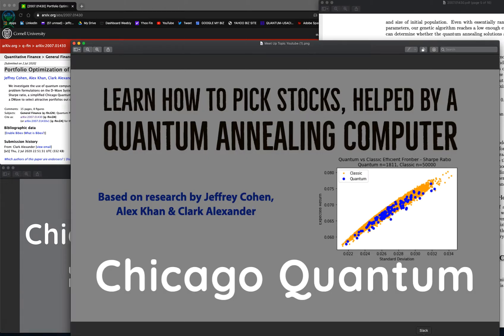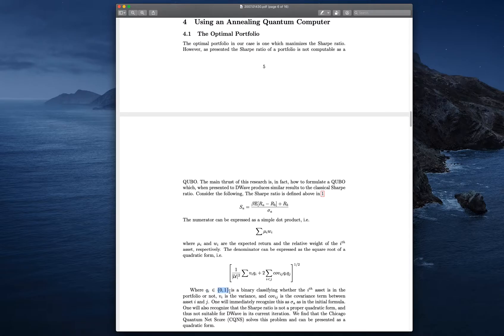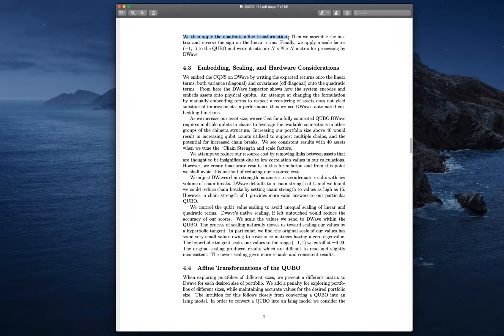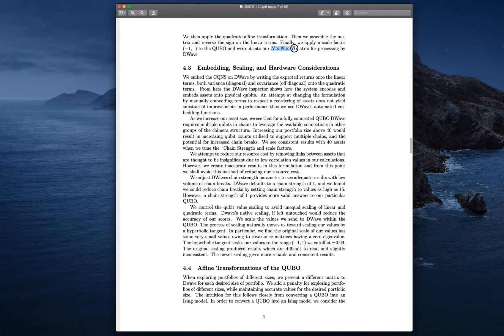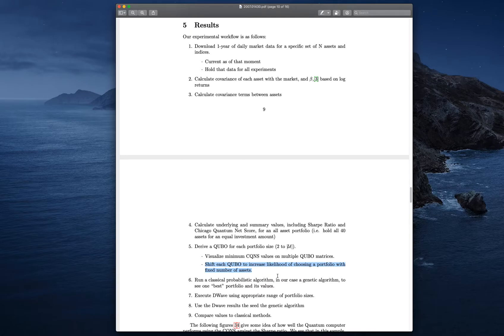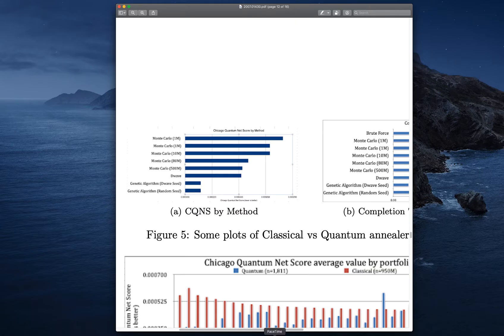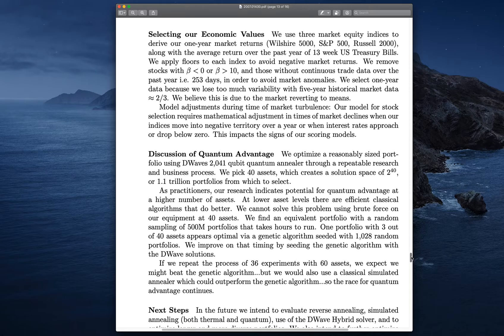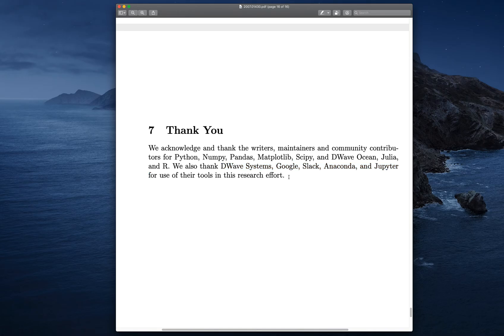Learn how we pick stocks, with a quantum annealing computer (2)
Jeffrey Cohen walks through their research paper and explains what they did, what they found, and how it all works.

Part 2 of the video walks through the quantum computing approaches, how we built the matrices of data to load onto the qubits, how we transformed the problem to increase the effectiveness of the quantum annealer, and our results.  We compare the quality of the portfolio, the time it takes by approach, and why we believe the quantum computer was not providing random solutions.

We also talk about whether we found quantum advantage for our business, and how we think about that question.

Finally, we discussed next steps in the research, and we thanked the companies and communities that build and maintain the tools we used in the research.

This part of the recording requires the same classical tools required to run Python, and access to the D-Wave Systems quantum annealing computer.

Jeff also shares the biographies of the authors.

Authors: Jeffrey Cohen, Alex Khan, and Clark Alexander